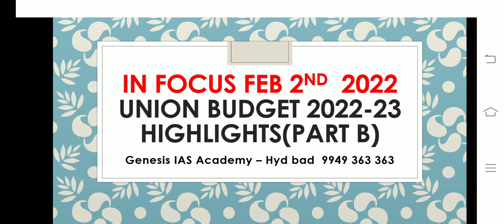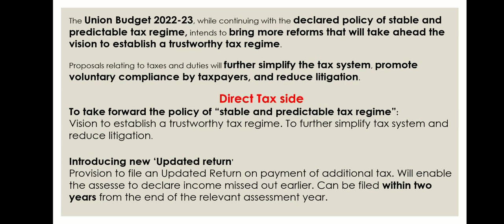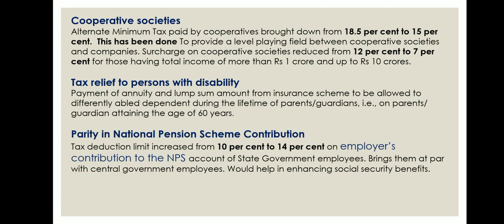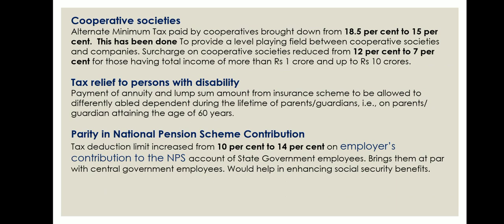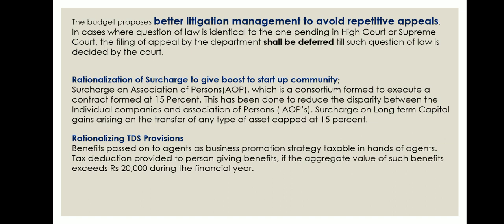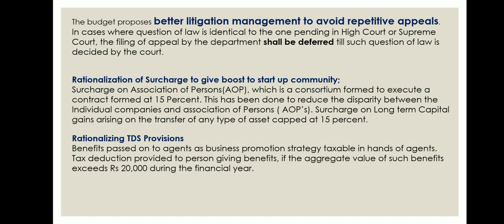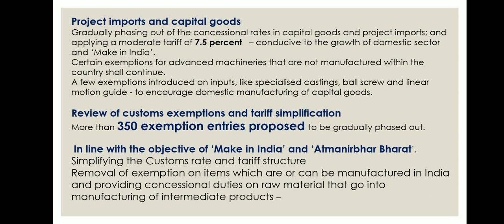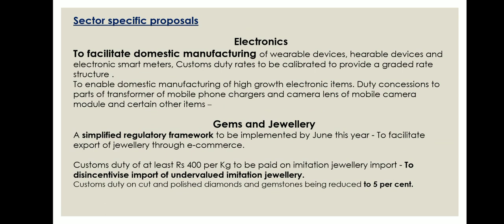Union Budget 2022-23 Part B